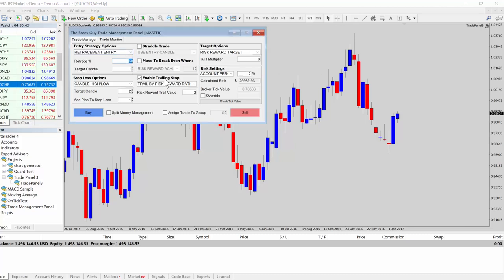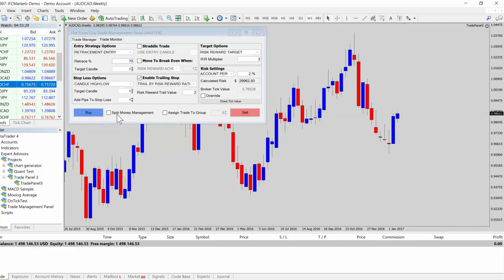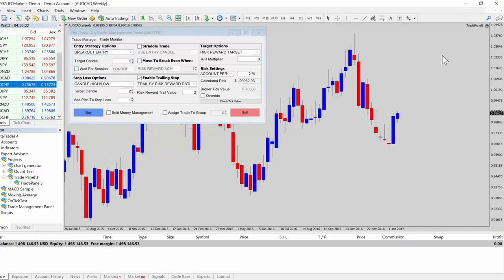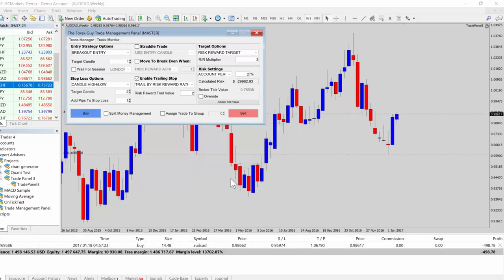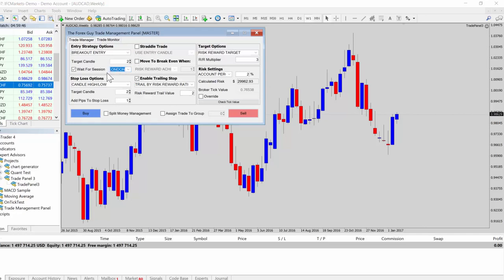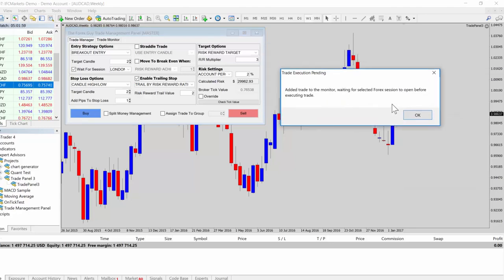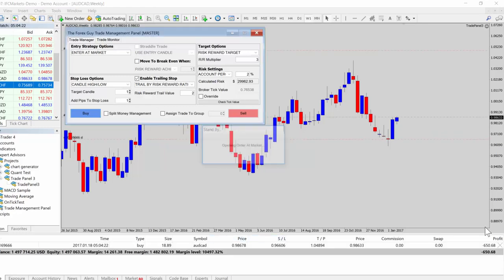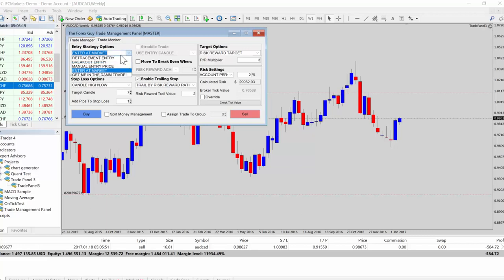Forex Entry Strategies Explained - The Forex Guy's Trade Panel Strategies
Do you want to try this trade panel?

In this guide, I am going to walk you through the basic entry strategies used in the Forex market that are available on my MT4 trade panel plugin.

These strategies can be easily executed with a simple click of a button and all the risk calculations are done for you on the fly.

This makes it very easy to entry trade signals quickly, and without fuss.